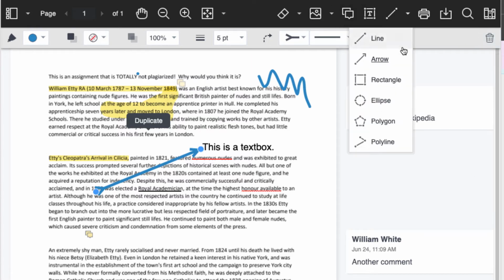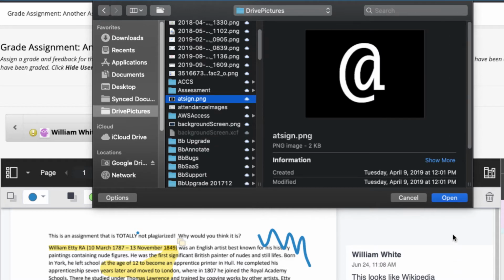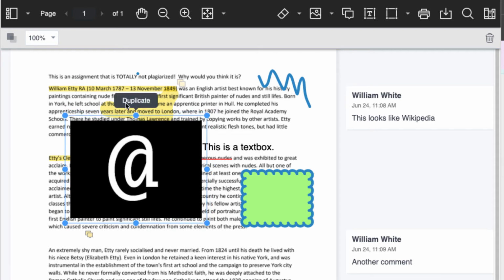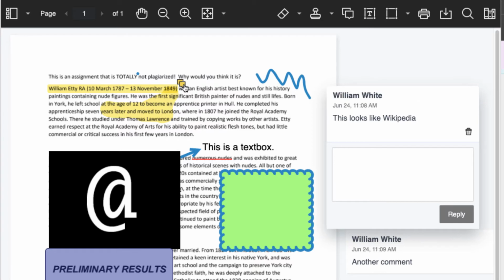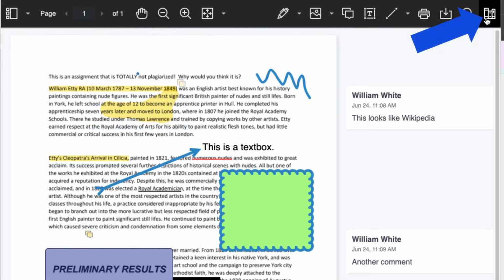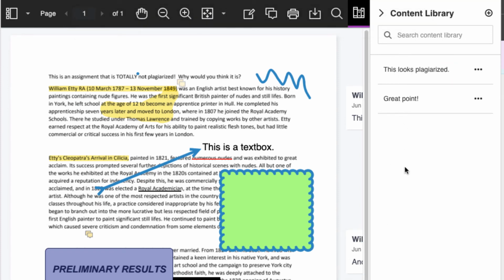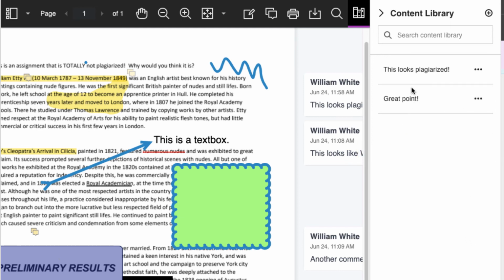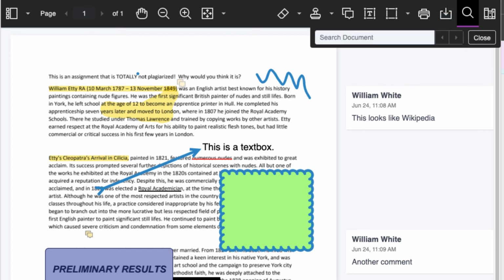Bb Annotate: Advanced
This video covers features of Bb Annotate not found in the previous annotation tool.  These include additional annotation tools, the Content Library, and additional navigation tools.